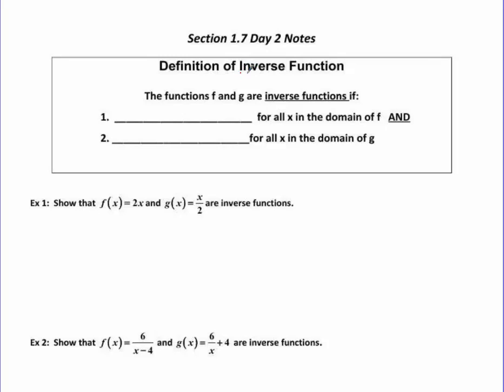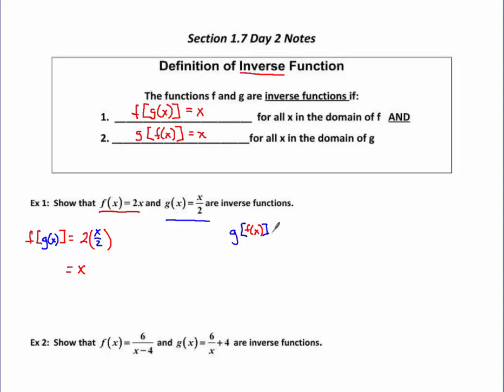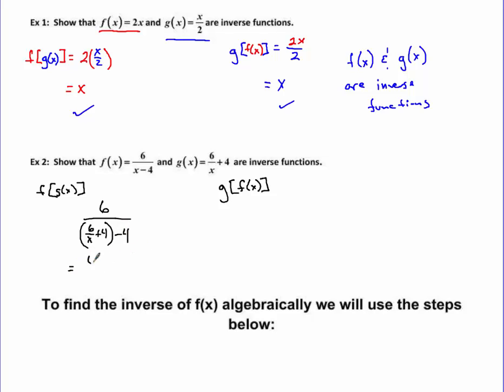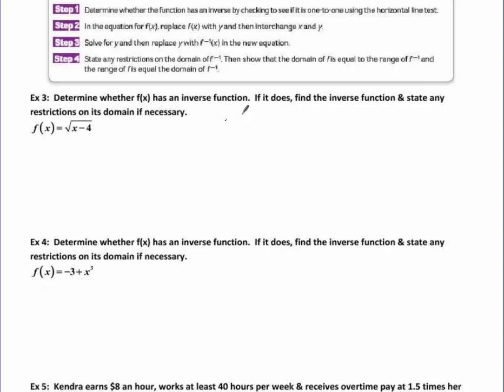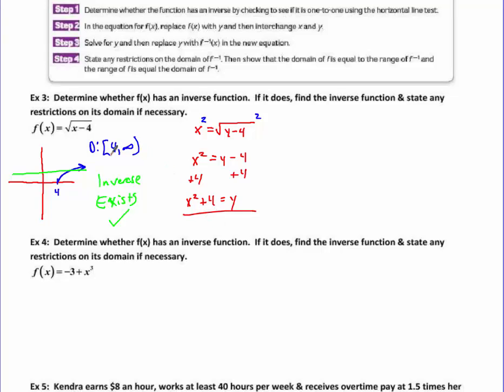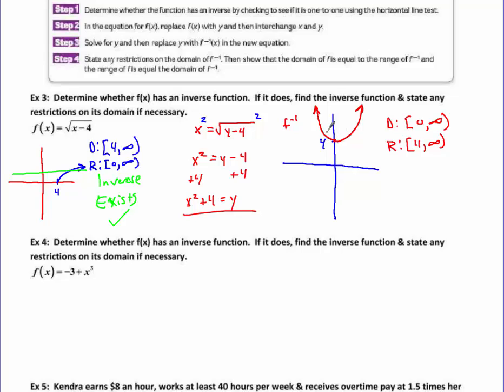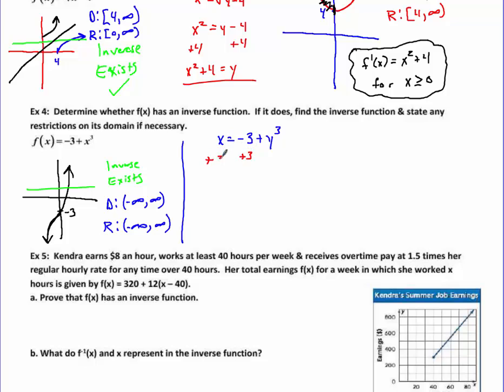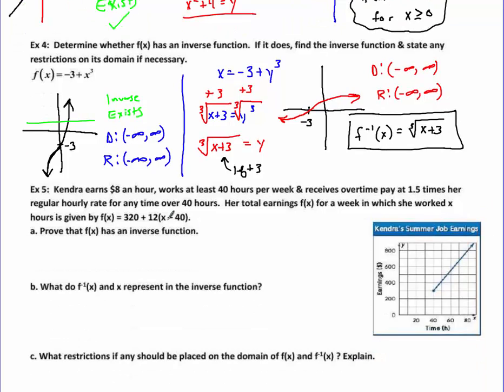Precal 1.7 Day 2 - Inverse Functions